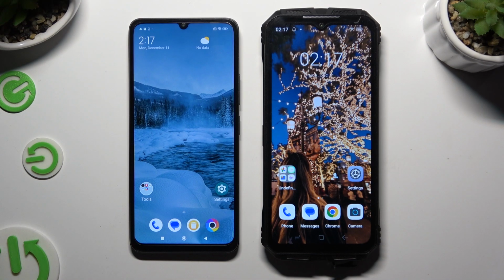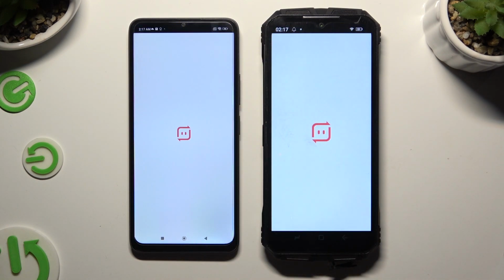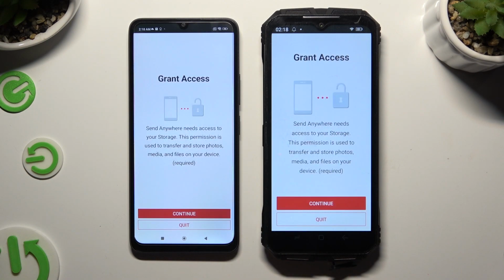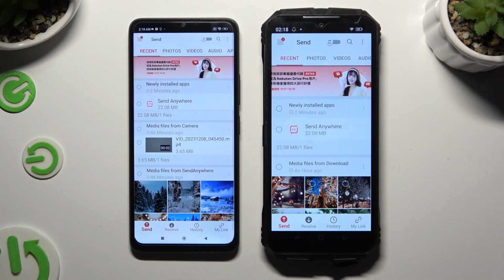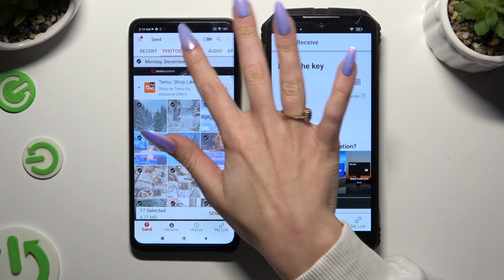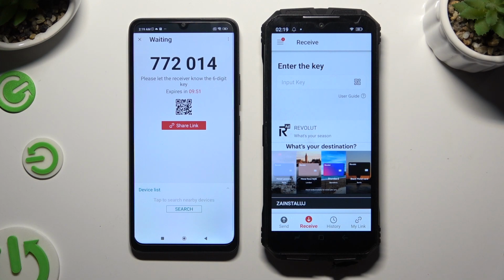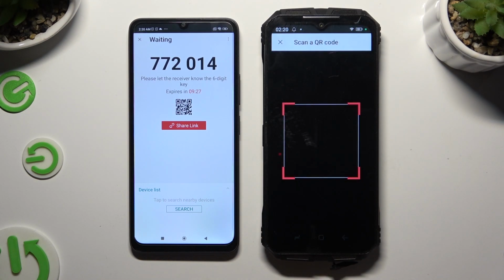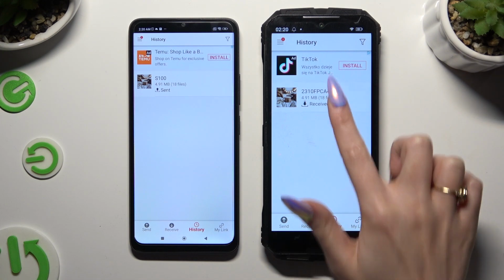How to Transfer Files from an Android Device to DOOGEE S100 // Send Anywhere App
Effortlessly transfer data and files from any Android phone to your DOOGEE S100 using the Send Anywhere app. Our tutorial guides you through the seamless process, ensuring a smooth transition of your files. Watch now and experience hassle-free data transfer between devices with ease.

How to send data via the Send Anywhere app on DOOGEE S100? How to move files and data on DOOGEE S100? How to copy all files and data from an old Android device to a new DOOGEE S100?